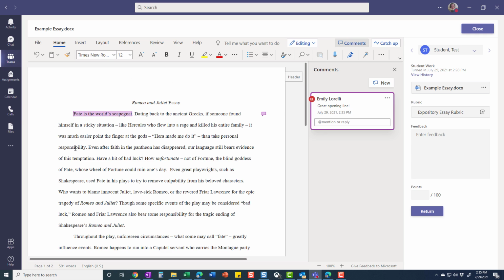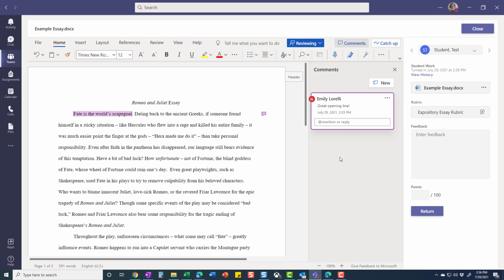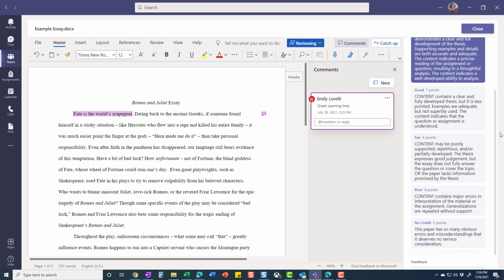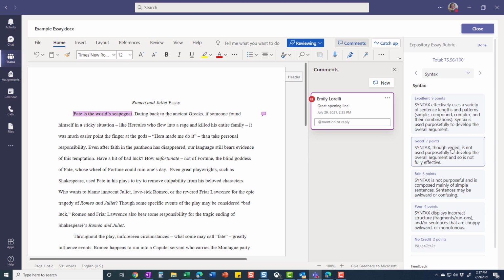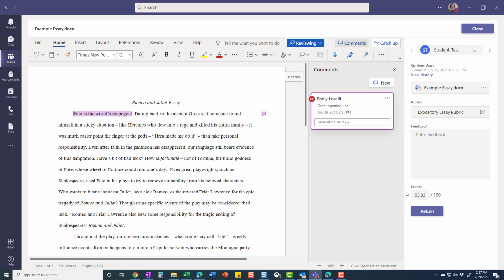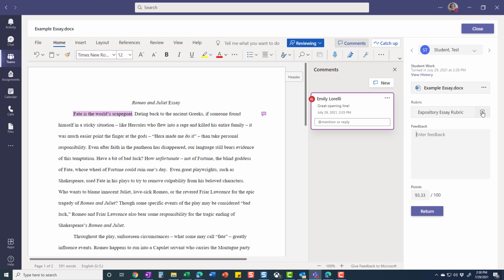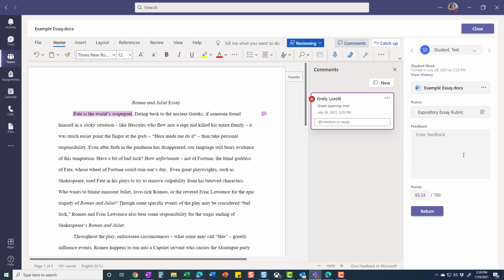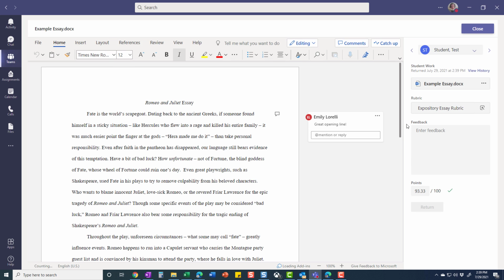Connections Instructor Videos - How to Use a Rubric When Grading on Teams